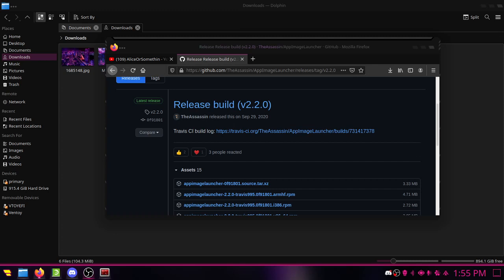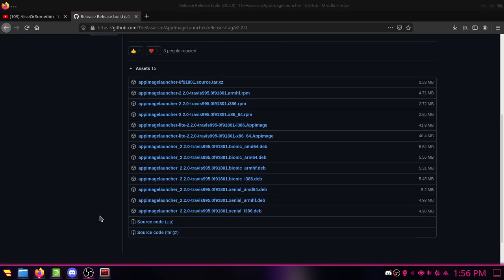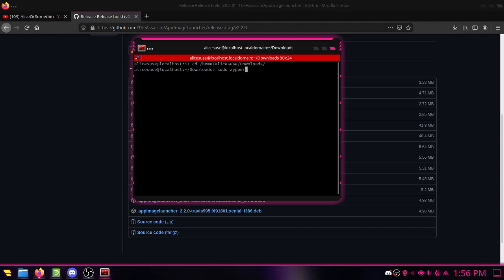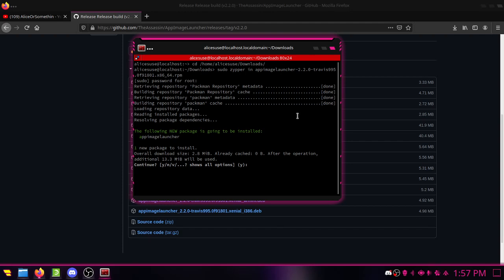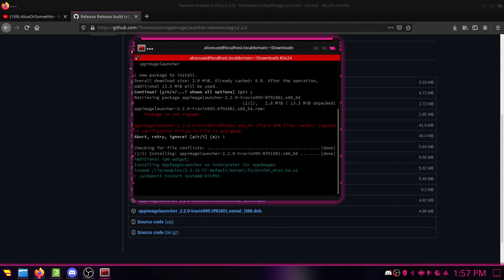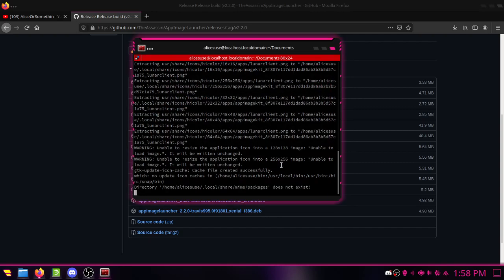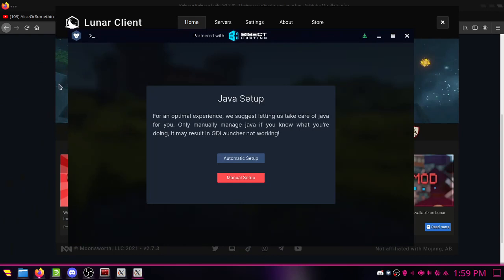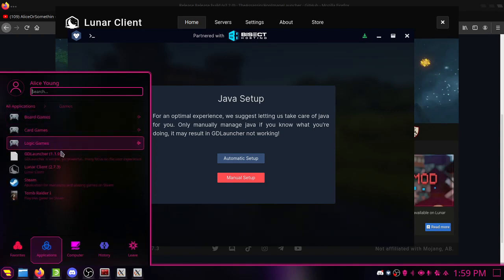Installing AppImageLauncher on Linux || OpenSUSE Leap 15.3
Today we go over installing AppImageLauncher onto an rpm system, OpenSUSE in this case.